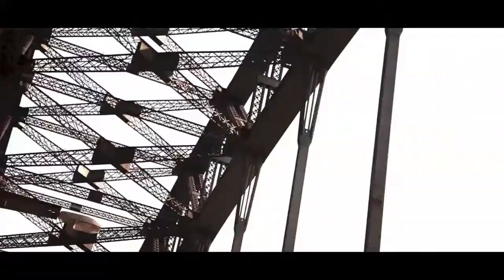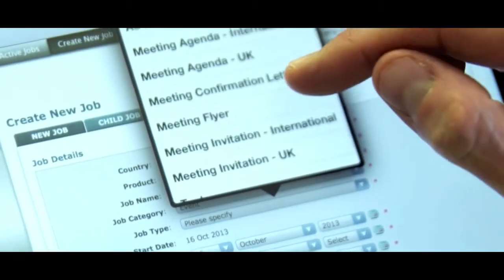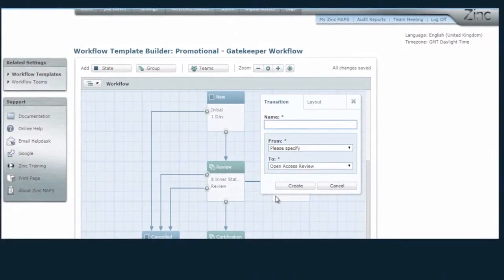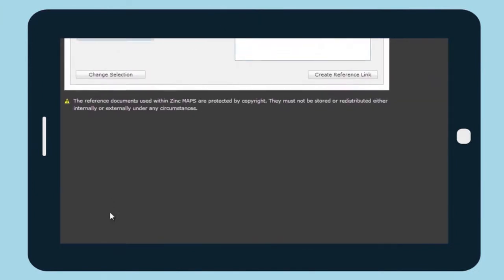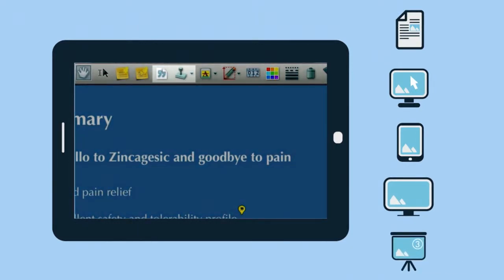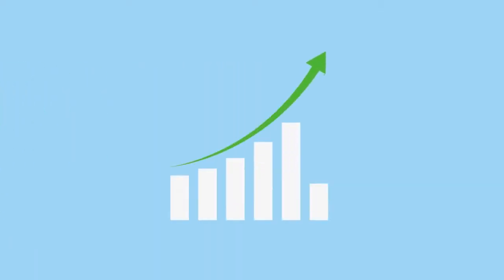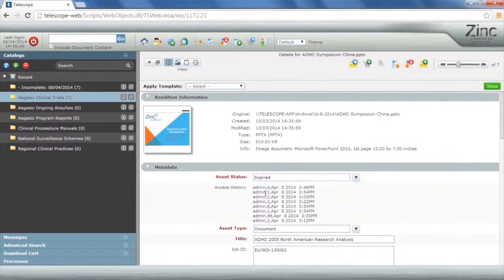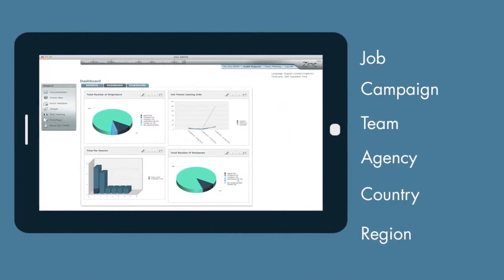The Zinc Story & Zinc In Action